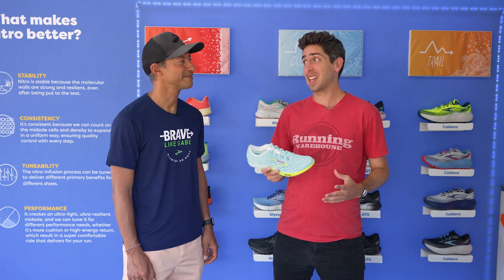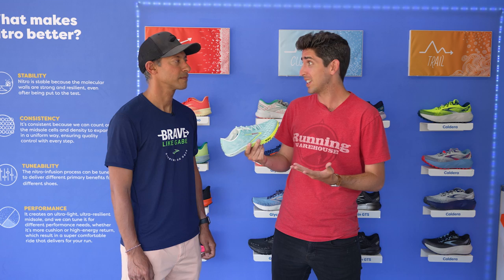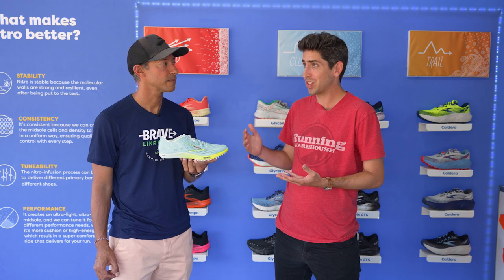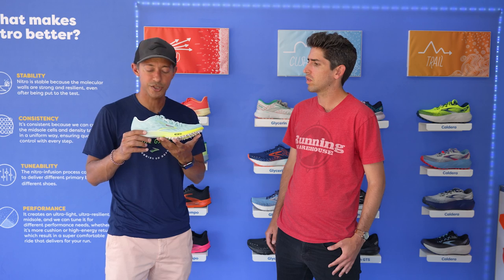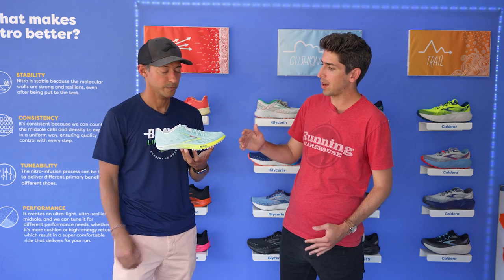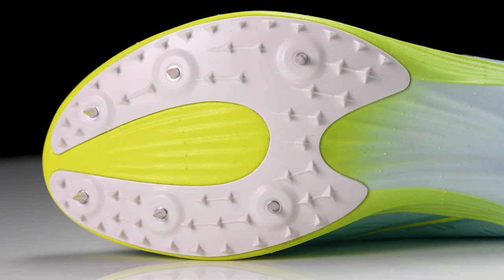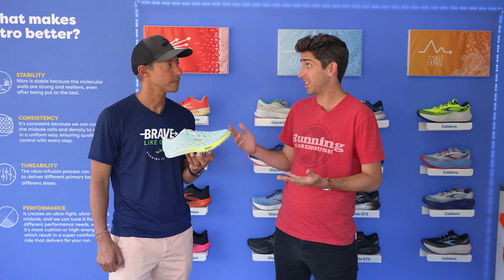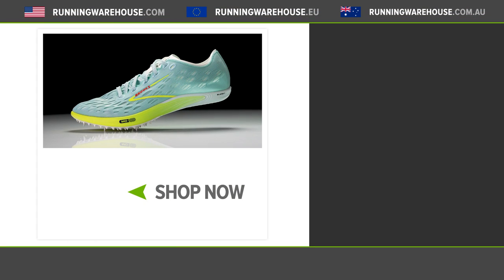Brooks ELMN8 7 Spike Deep Dive | Super Foam Upgrade for Elite Mid Distance Racing!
The Brooks ELMN8 7 is the latest elite level mid distance spike from Brooks and it has been completely re-imagined from top to bottom in order to deliver top level performance on race day. With a super critical foam, carbon fiber plate, and ultra thin  upper, the ELMN8 7 has everything you need to race 800m or the Mile!

Brooks ELMN8 7 Spike Deep Dive | Elite Level Brooks Mid-Distance Spike